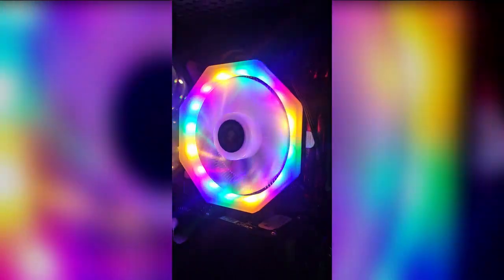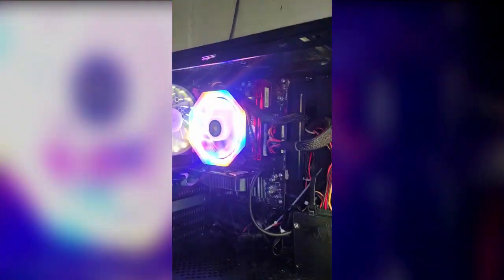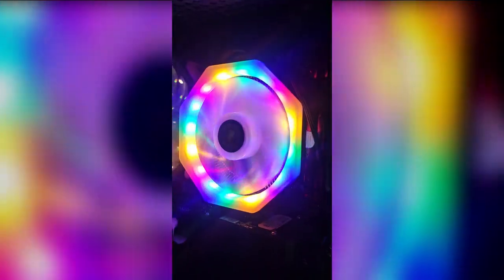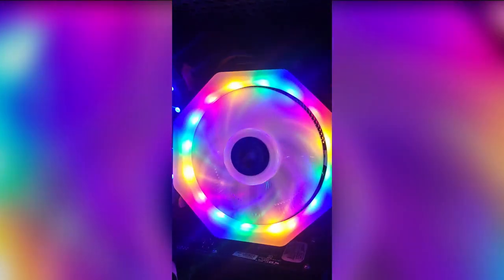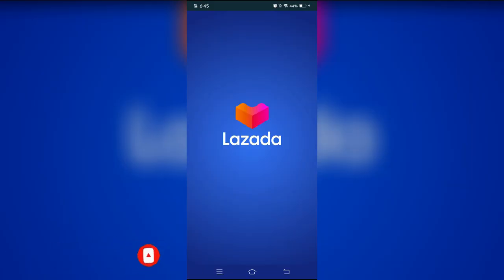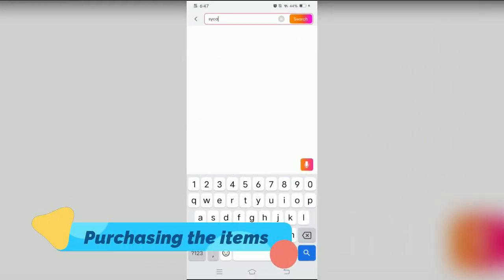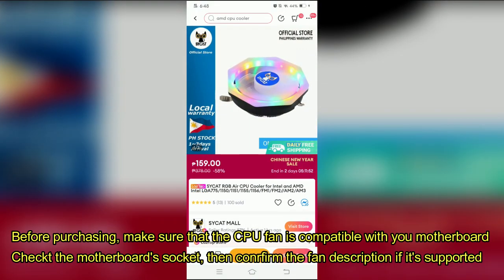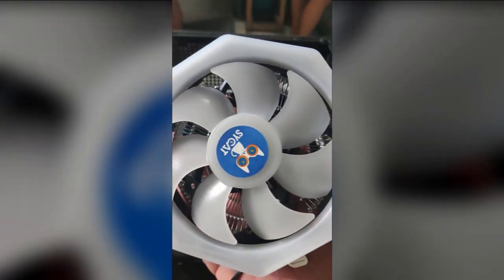PAMPSFAM VLOG / INSTALLATION OF CPU COOLING FAN & RAM HEAT SPREADER / SYCAT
Material: Aluminum Zipper Fins
Fan Life:  30000 hrs Bearing

Type:Hydraulic
Fan Size:120*120*25 mm

Dimension:125x125x62mm
Power Interface: 3pin
Cable Length: 210mm
Rated power: 0.18A
Fan Speed Control: 1200 RPM±10%RPM
Noise: 18 dBA
Bearing: Fluid Bearing
Application: CPU
Model Number: Hornor11

Place of Origin:China
Fan leaf Color: Milky White
weight: 266g
Air Volume: 45 CFM
Color:Four colors
Rated Voltage: 12VDC

Application: RAM
Heatsink Material: Aluminum
cooling function: pure aluminum material, absorb the heat of memory, improve the blue screen crash caused by overheated memory.
Protection function:
Better protection of your memory, especially DDR2, DDR3, DDR4 particles, accidentally drop the ground, very easy to knock, resulting in memory can no longer be used. In addition, it can effectively protect the memory components from static attacks.
beauty: perfect collocation of various colors of the main board, fan, and lamp, greatly improved the overall beauty of memory and the chassis.
The radiator has two pieces, including the front and back.
colour: Red
Package Contents:
1 * Heatsink
Only the above package content, other products are not included.
Note: Light shooting and different displays may cause the color of the item in the picture a little different from the real thing. The measurement allowed error is +/- 1-3cm.